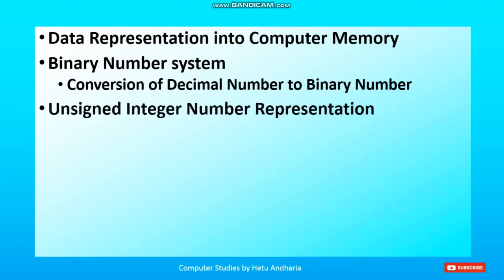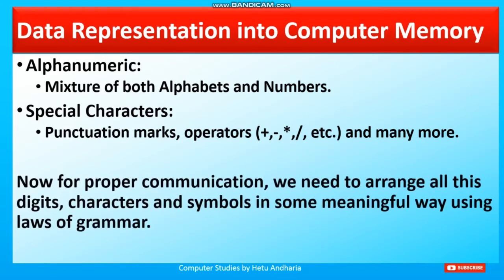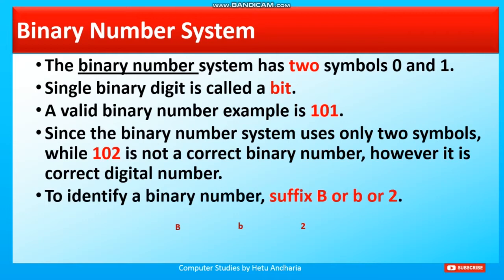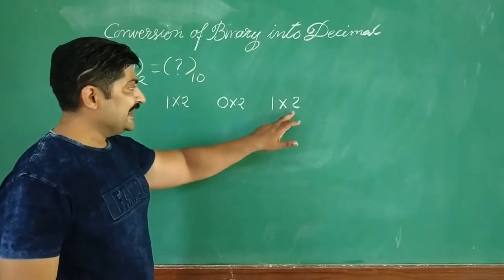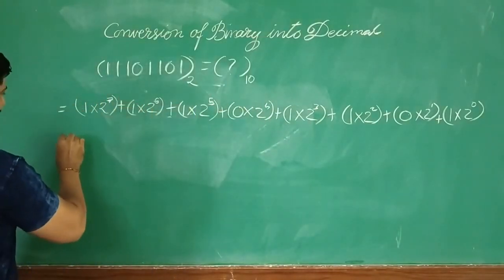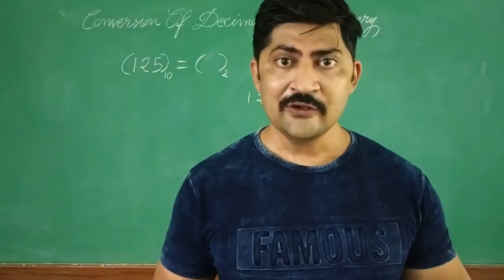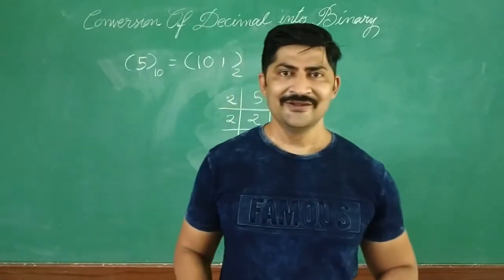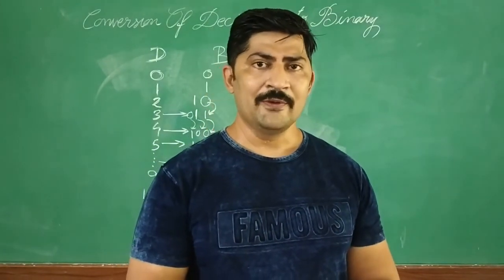9th Std Computer Studies Chapter 4 (part 4) | English Medium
9th Std Computer Studies Chapter 4 (part 4) | English Medium

Through this video I am explaining chapter 4 (memory, storage device and data representation) of standard 9th Computer subject (English Medium) GSEB (Gujarat secondary education board). This is part 4.
I am teaching the chapter is such a way that the students can easily remember the things.

conversion binary into decimal
conversion decimal into binary
computer studies std 9th english medium
introduction to computers chapter 4
computer studies std 9th chapter 4
online teaching
કમ્પ્યુટર અધ્યયન ધોરણ 9 અંગ્રેજી માધ્યમ